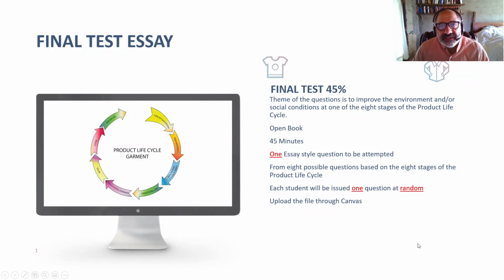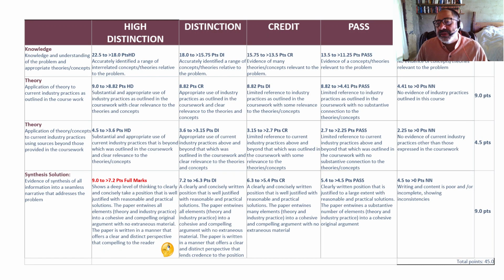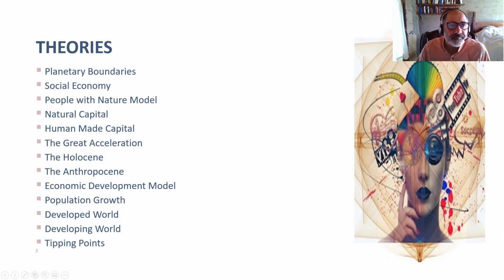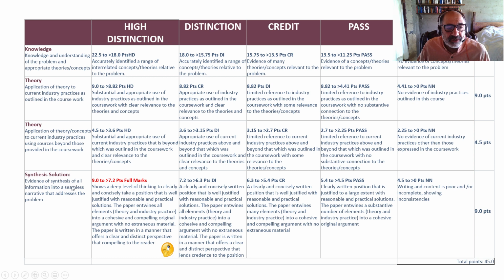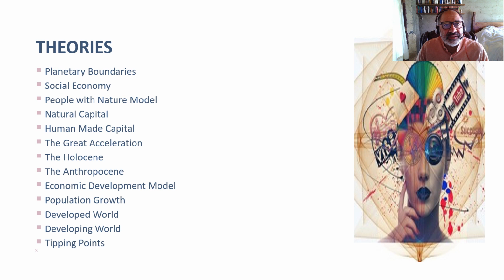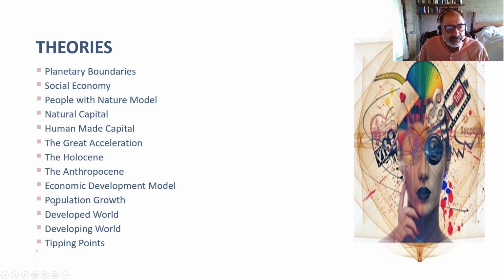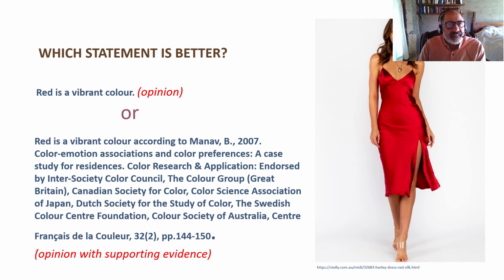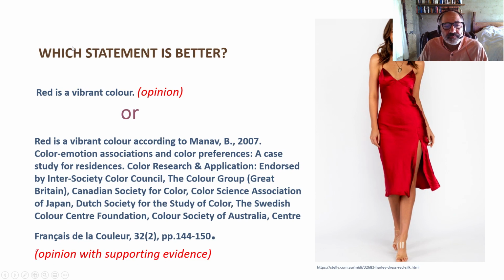Introduction to Revision of Global Impacts of Fashion Merchandise Part 1 of 10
Introduction to Revision of Global Impacts of Fashion Merchandise